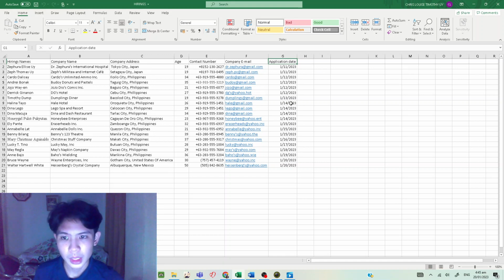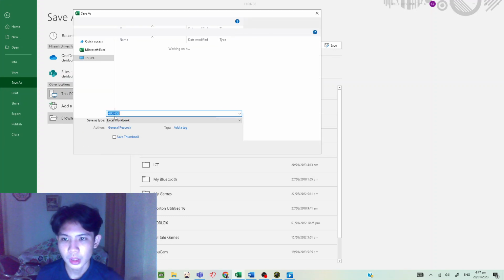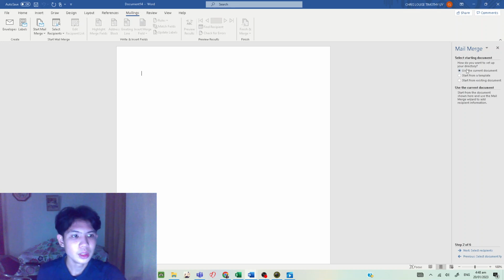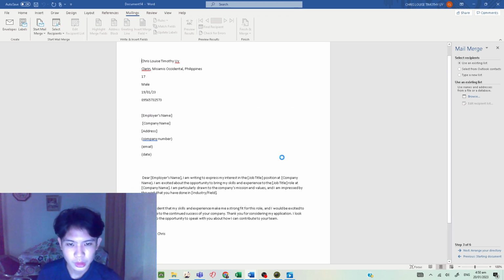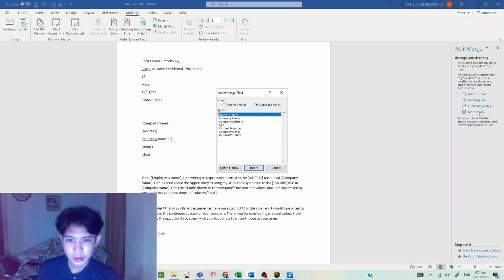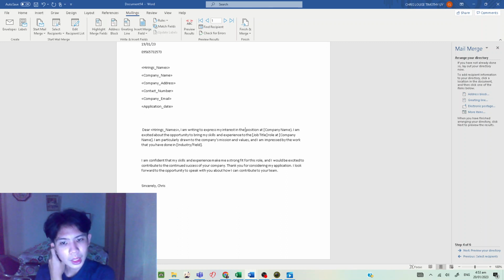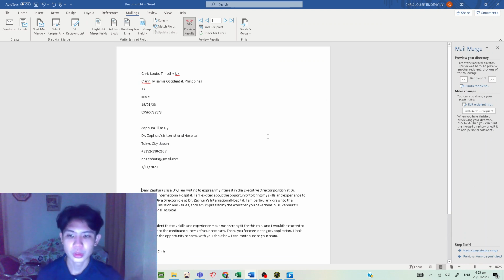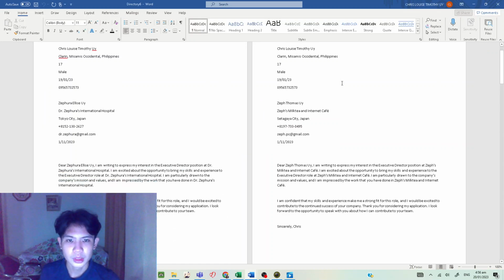FOR MY ICT SEMI FINALS EXAM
I love you sir Josua haha shesh lmao xd istg..